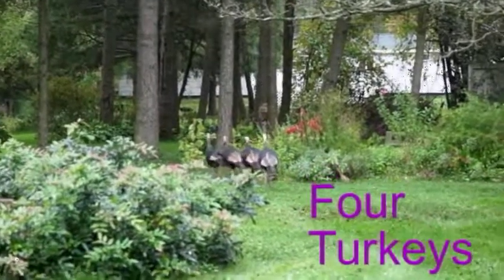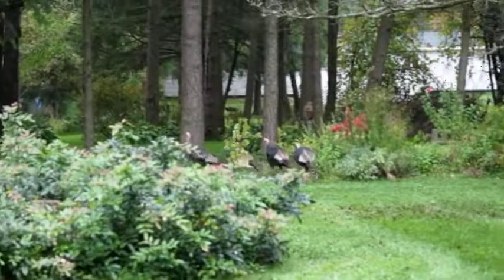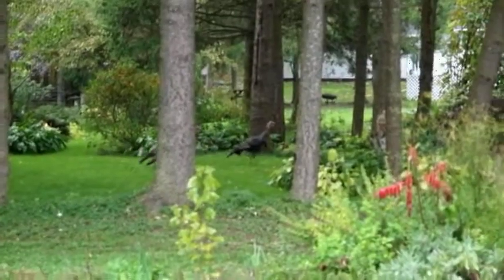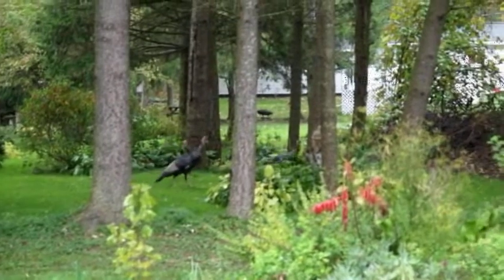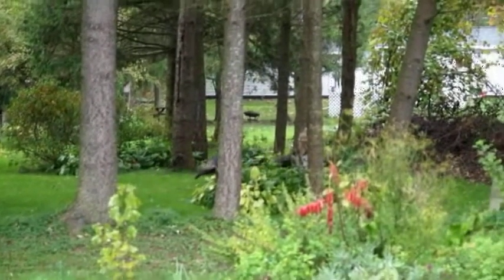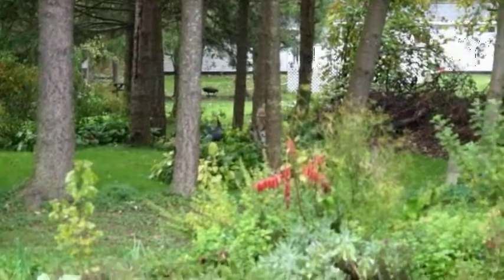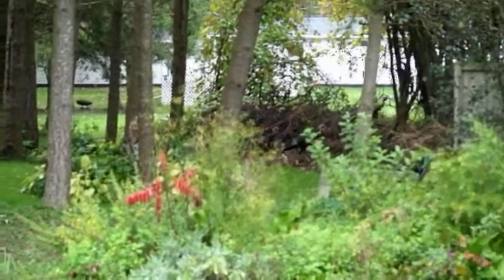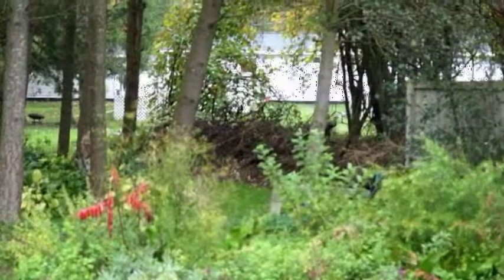Wild Turkeys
Wild turkeys in our yard.